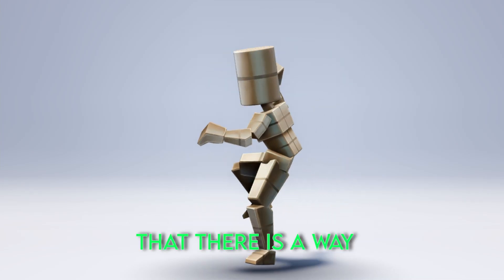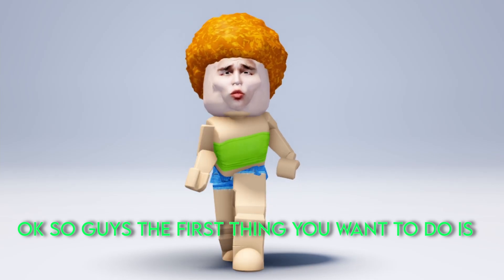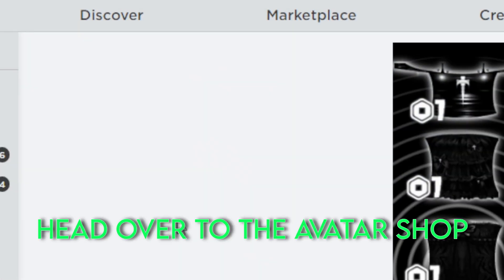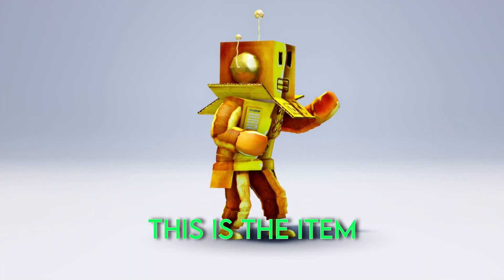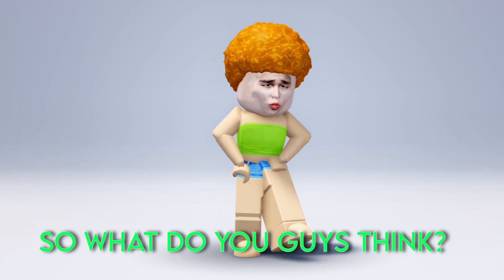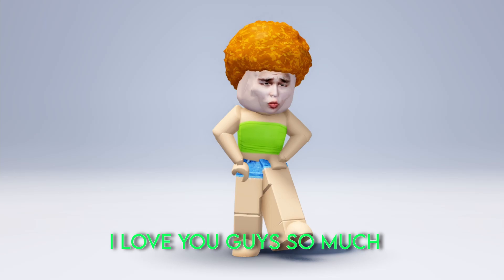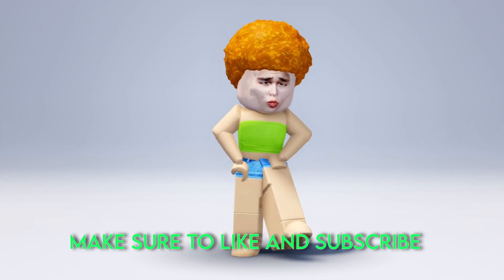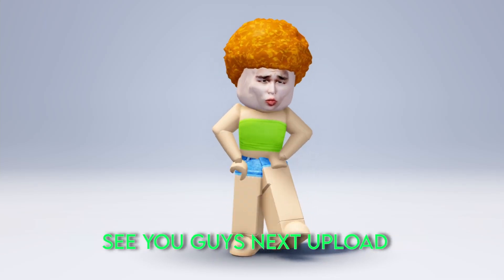HOW TO GET FREE HEADLESS in ROBLOX...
roblox robloxtrend robloxrobux robux robuxroblox robloxtrends robloxtrend2021 yourmonthyourrobux robloxtiktok royalehigh robloxtrendedit robloxtrending rblx roblox trend trends trend rblx rh edit cringe changeintoyourirlavatar irl robloxirl robloxirlavatar roblox royalehigh royalehightrading robloxtrend robloxtrends robloxtrend2021 robloxedit robloxedittrend nevermet royalehightrend rblx royalehighfarming robloxvr robloxedits rblxedit rockabye cleanbandit iceskatingtrend heresasongtogettoknowaboutme dharmann here’s heres here a song to get to know about me qna questions answering faq Q and A QnA questions and answers question answer obby tower of hell aesthetic tower asmr iceskatingtrend robloxsplash splash splashtrend splashrobloxtrend robloxskatingtrend skating roblox skating trend ice skating splash waterpark swimming pool diving roller rollerskating roblox edits ttd3 roblox edit tiktok tik tok roblox trend roblox phone trend phone telephone greenscreen roblox green screen roblox trends phonetrend robloxphonetrend roblox phones roblox trending roblox phone trend edit prom dress promdress prom screenshot screen shot trend roblox rblx screenshottrend screenshot robloxscreenshot robloxsplash loveyourlikealovesongbaby selenagomez roblox edit, roblox edit trend lucky me richgirl rich girl gacha life gacha club roblox trend meme christmas santa clause holiday december winter season trend christmas santa shopping spree haul roblox shop shoppong robux rbx robuck bobux shirts short pant pants avatar things we all hate inr oblox thingsweallhateinroblox roblox trend 2021 gaming setup reveal flex dora the explorer cool deskreveal real real avatar challenge avatarchallenge robloxavatar icouldbered whatsyourcolor color whats your color roblox trend i could be red roblox trend edit edit olaf elsa anna frozen 2 frozen fansvsrobux fans fans vs robux robux or robux born in 1964 jeffrey come on you can do it ceo vlog spa spa vlog minivlog my family designs my roblox avatar my dad my mom sshf bellydancer shake your body like a belly dancer trend gacha roblox edit symphony google search trend roblox searchtrend swing swing chop chop chop whats that supposed to be about baby roblox edit jUst kiDDinG agAin bow bow bow trend meme bowbowbow bowbowbowtrend jinglebell jingle bell rock roblox edit jinglebellrock jinglebells christmas how old am i lovestory love story taylor swift edit with bestie sounds only roblox players will understand sounds only roblox players can relate to singing reveal roblox singing reveal singing singingreveal singingrevealed robloxsinging robloxsingingreveal singingrevealroblox younger me vs me now older apple bottom jeans applebottomjeans biggest bacon hater bacon lover noob styles i hate styles i love like preppy softie cnp slender bacon noob bacon baconlover baconhairs noo b amberisnoob 10k yo yoo ayo whats good youtube thingsisayalot things i say a lot things i say often funny joke not funny lol im weird how to evaporate himan body 70% water whenmymomwantstoseemyavatar when my mom wants to see my avatar baddie howtobeabaddie gachalife gachaclub gachatrends gachatrend gachalifetrend gachaclubtrend how we all drew as kids, how 6 year old me drew, how i drew myself